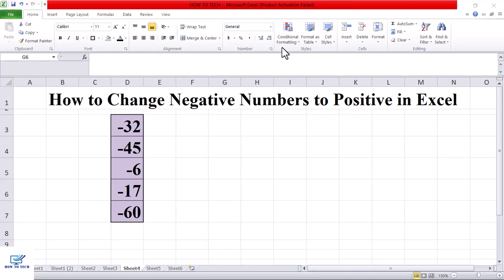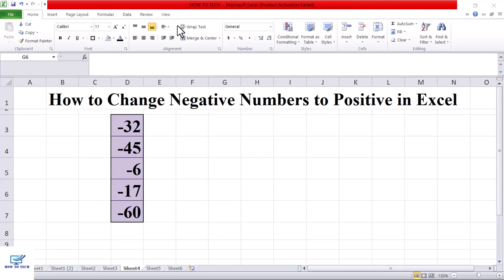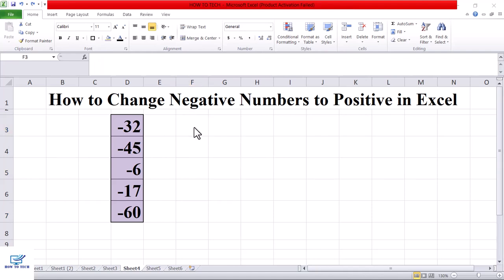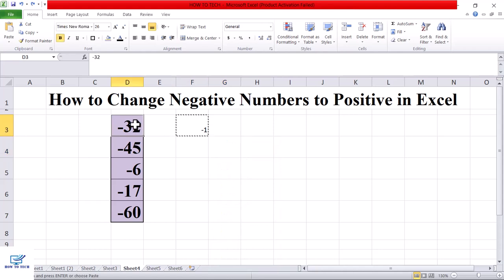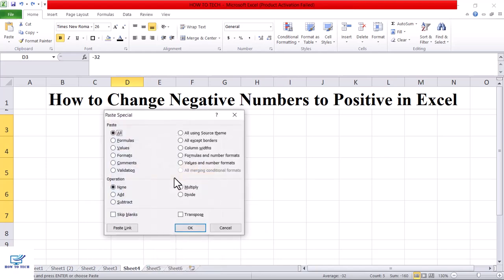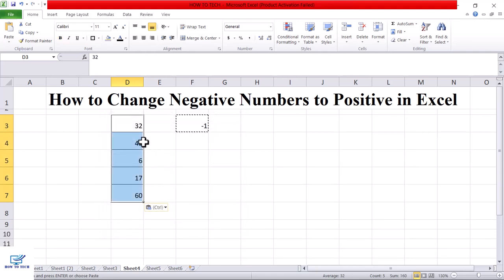How to Change Negative Numbers to Positive in Excel